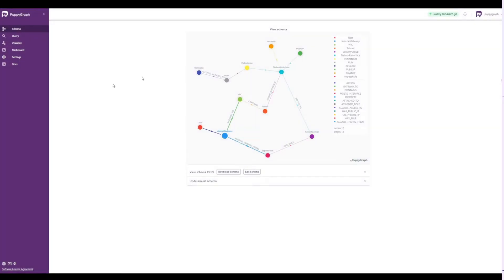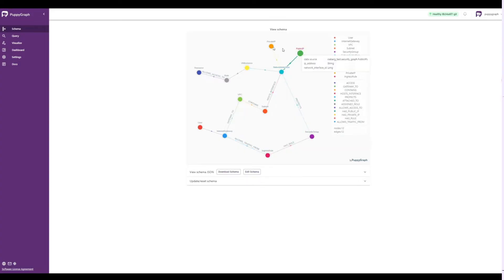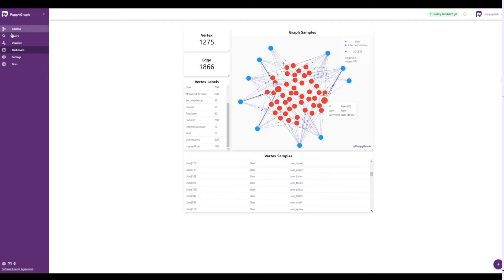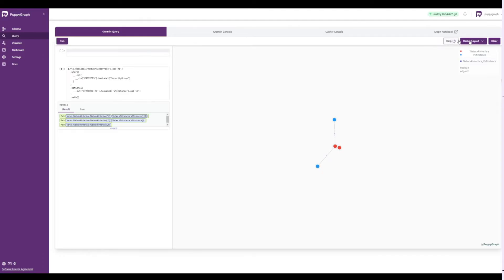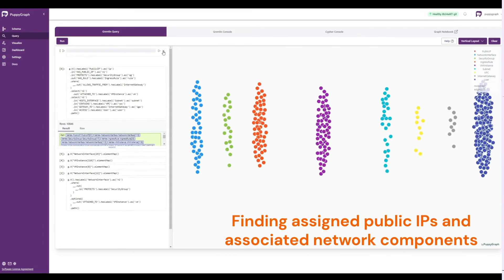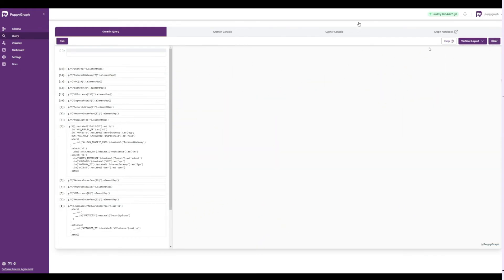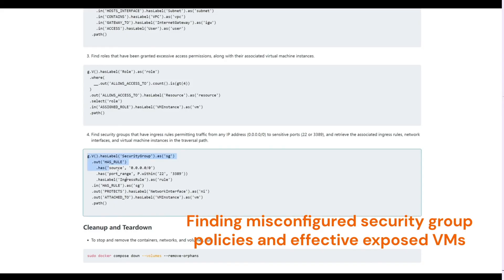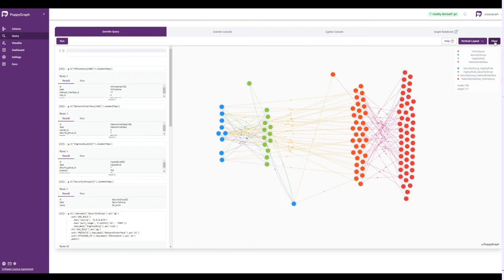How to Recreate Wiz Like Security Graph Using PuppyGraph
This demo showcases how to analyze and visualize cloud network security configurations using PuppyGraph’s real-time graph query engine.

By modeling your cloud infrastructure as a graph, PuppyGraph enables you to:

- Identify public IPs exposed to the internet

- Detect network interfaces lacking security group protection

- Uncover roles with excessive permissions

- Flag overly permissive ingress rules in security groups

Using Gremlin and Cypher graph queries, you’ll explore a graph of network entities—including VMs, security groups, and roles—to surface security risks and improve your overall posture.

The demo uses randomly generated sample data and walks through how to:

- Convert CSV files to Parquet

- Load the data into Apache Iceberg

- Build a virtual graph schema with PuppyGraph

- Run interactive Gremlin queries for security auditing

All services are spun up using Docker Compose, and setup requires only Docker, Python 3, and Docker Compose.

This is a practical starting point for anyone interested in proactive cloud security analysis using graph techniques—no ETL or data duplication required.